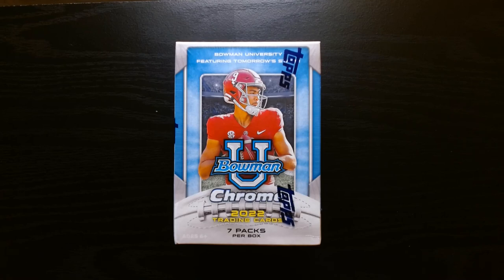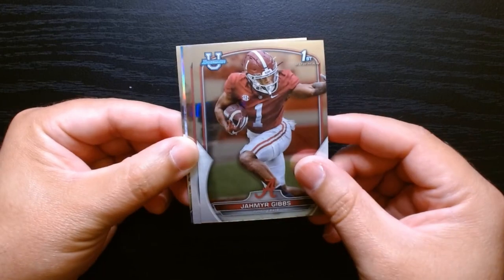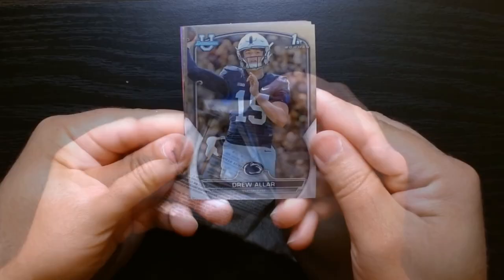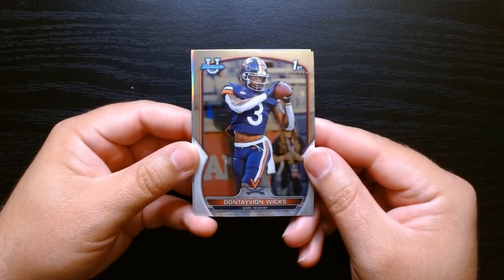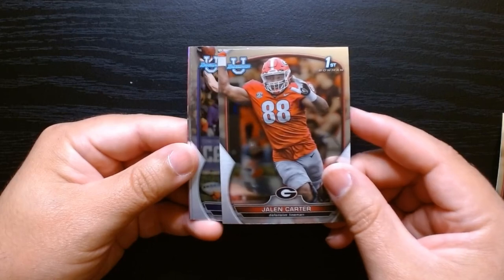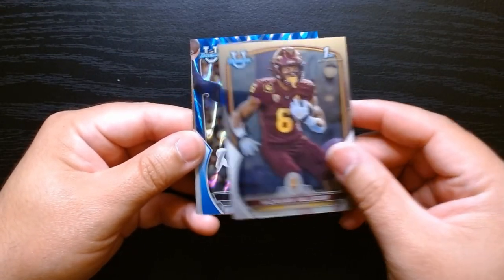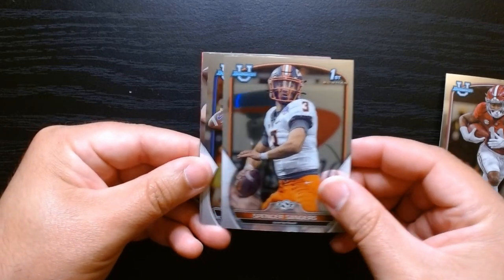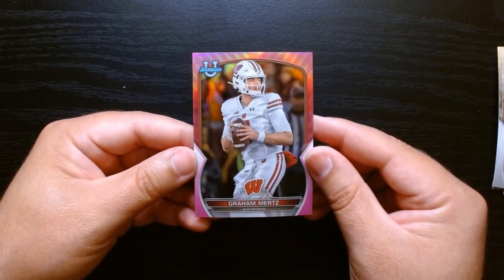2022 Bowman U Chrome Football Blaster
In this thrilling video, join us as we dive into a 2022 Bowman U Chrome Football Blaster Box break! Watch the excitement unfold as we unbox this coveted product, packed with top NCAA talent and potential future NFL stars. We’ll showcase each pack, revealing stunning chrome cards, rare parallels, and sought-after autographs. Whether you’re a collector, a fan, or just love the thrill of the chase, this video delivers all the highlights and suspense you need.